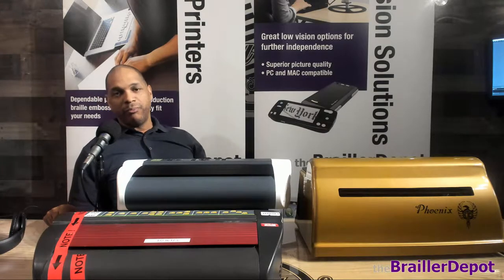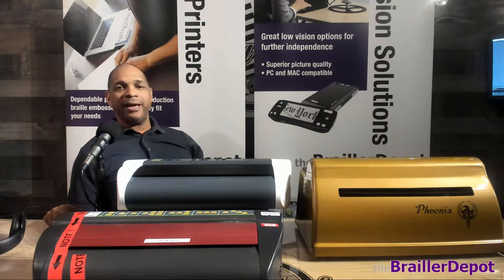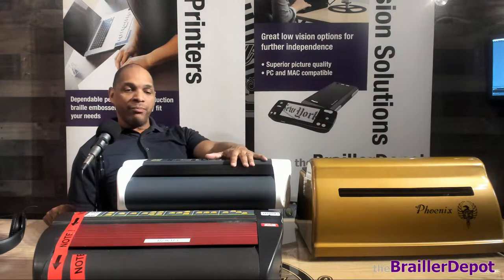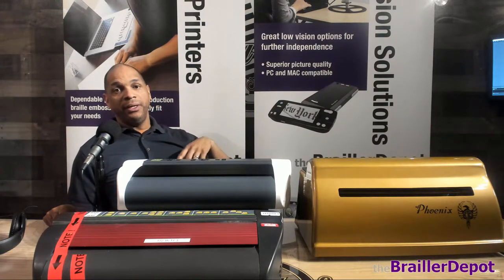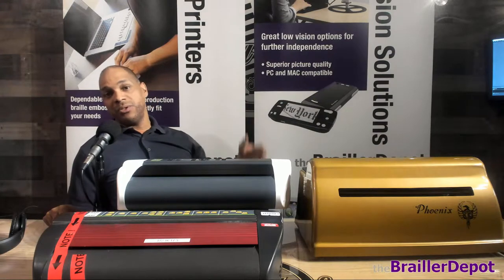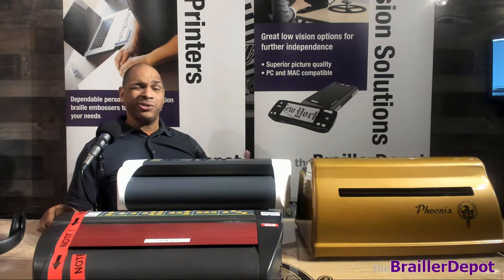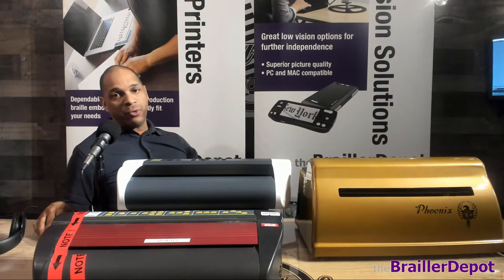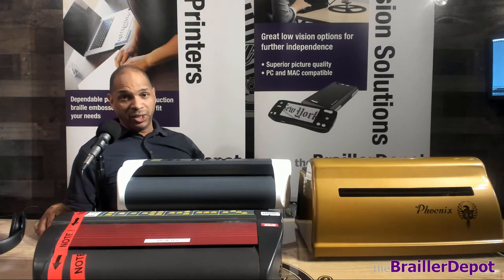Braille Printers and Duxbury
The Brailler Depot: Drivers, Software and Braille Printers